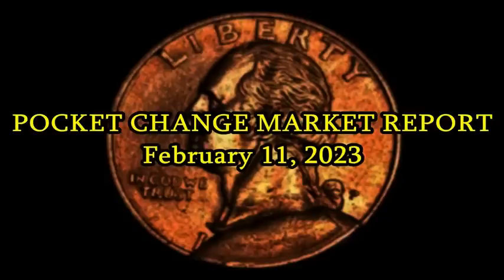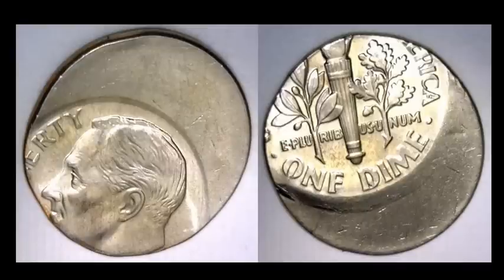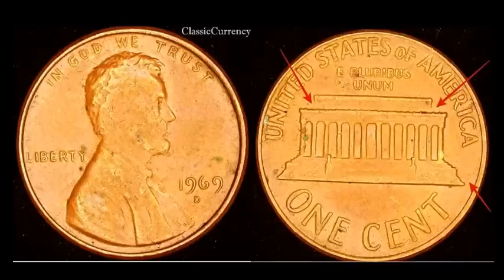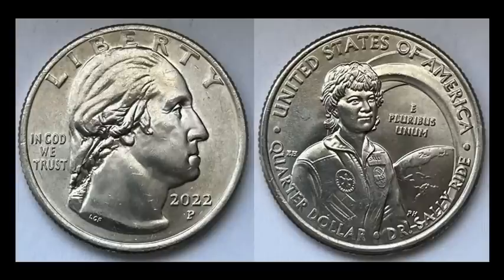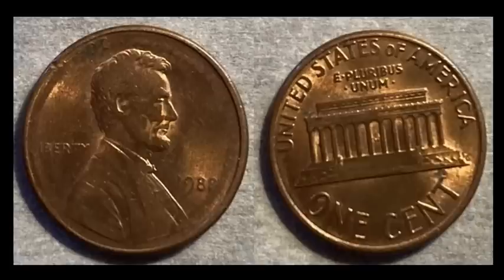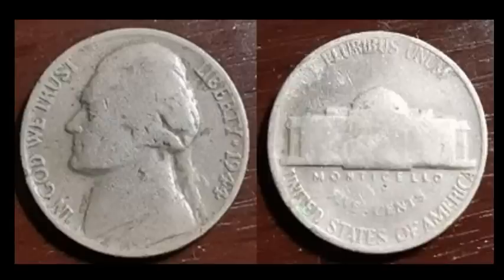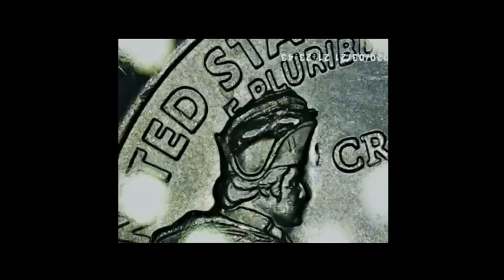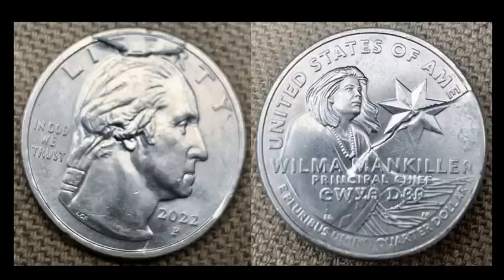💥MONEY'S TOO GOOD! Searchers Flock To 1980's Quarters For One More Try! POCKET CHANGE MARKET REPORT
2"X2" SAFLIPS BULK PACK

6-COIN TYPE SET HOLDERS

2020 WHITMAN RED BOOK PRICE GUIDE